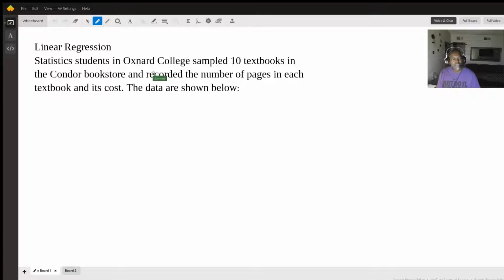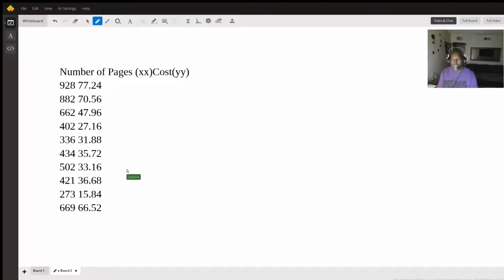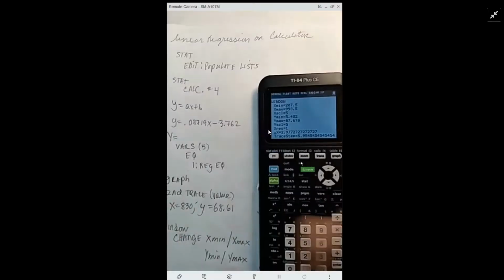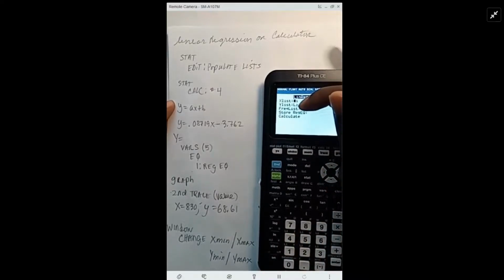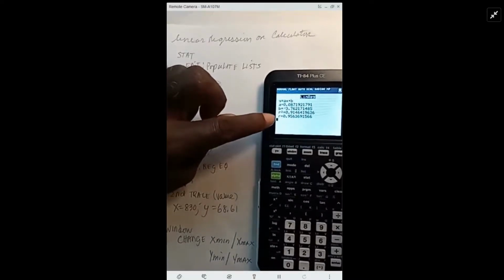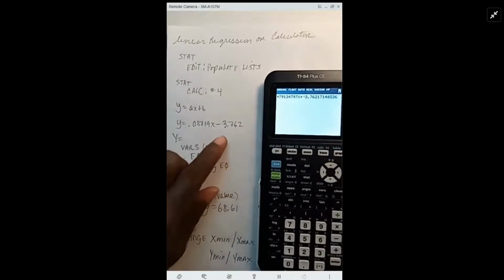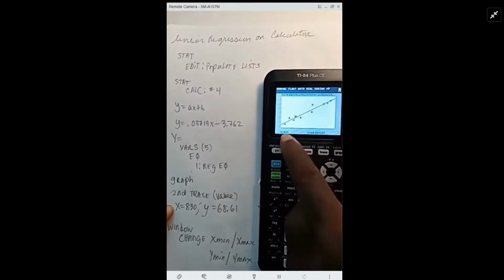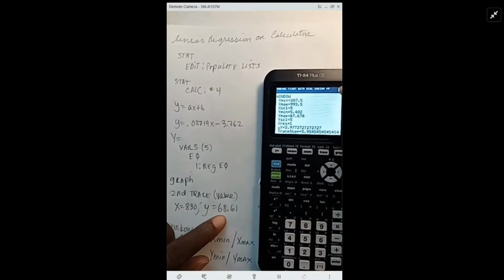Use the model to estimate the cost when number of pages is 830. Cost = $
Question: Linear Regression
Statistics students in Oxnard College sampled 10 textbooks in the Condor bookstore and recorded the number of pages in each textbook and its cost. The data are shown below:
Number of Pages (xx)Cost(yy)

928
77.24

882
70.56

662
47.96

402
27.16

336
31.88

434
35.72

502
33.16

421
36.68

273
15.84

669
66.52

A student calculates a linear model using technology (Statistics Calculator or Computer)ˆyy^ = Incorrect xx + Incorrect. (Please show your answers to two decimal places)Use the model to estimate the cost when number of pages is 830.Cost = $Incorrect (Use the linear model with yor rounded coefficients and then round your answer to 2 decimal places.)

Answered By:

Sammie W.
Air Force Veteran, Math Degree, Certificated Teacher